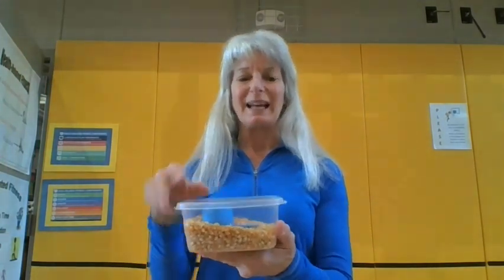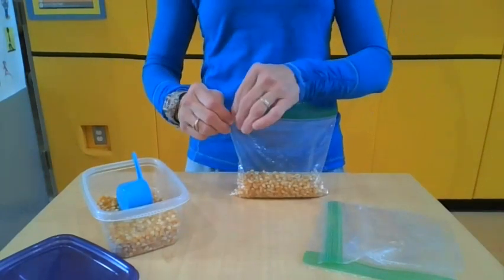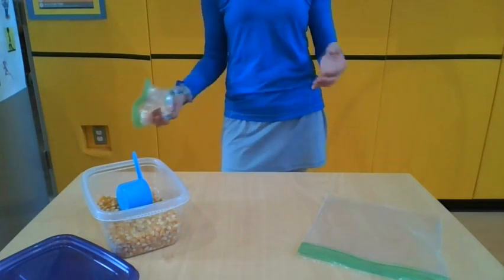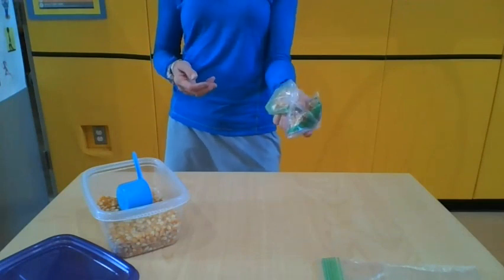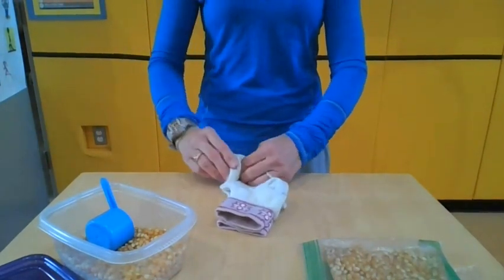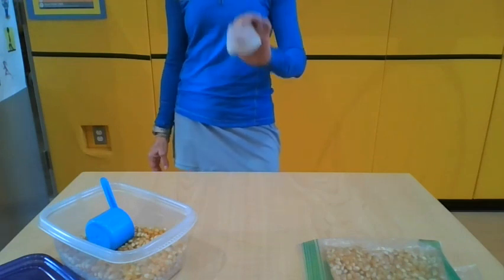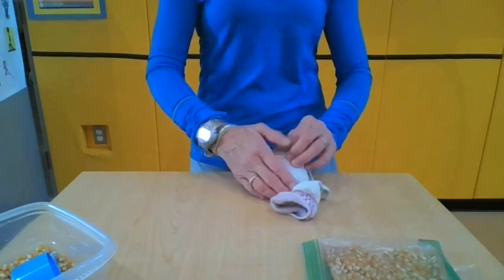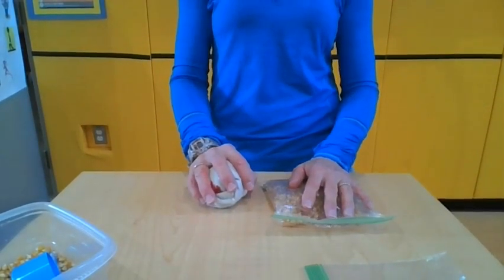Homemade Bean Bags and Sock Balls